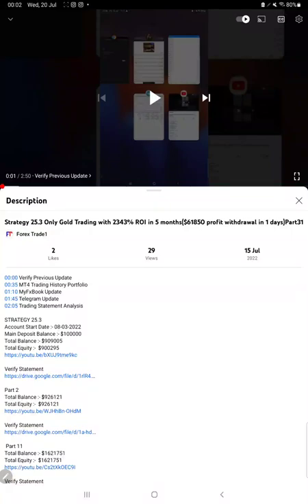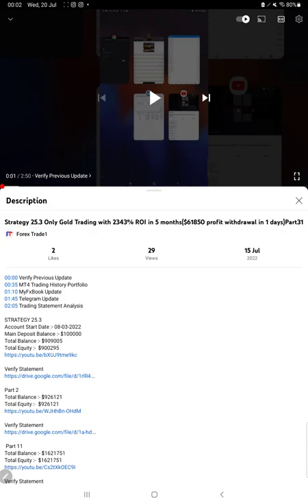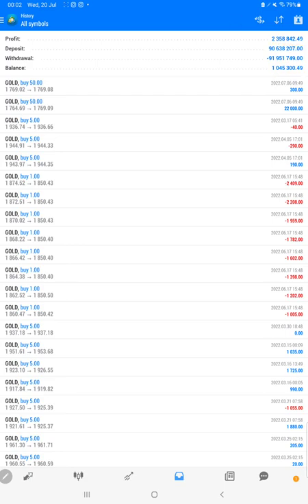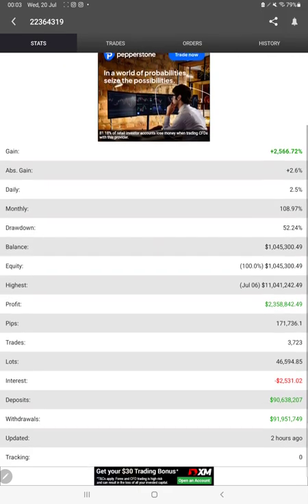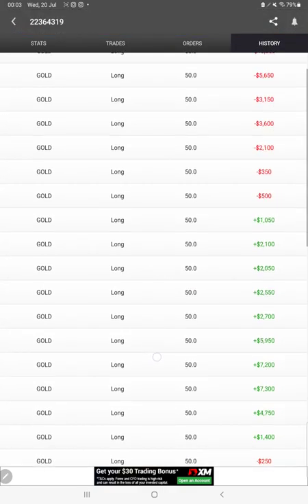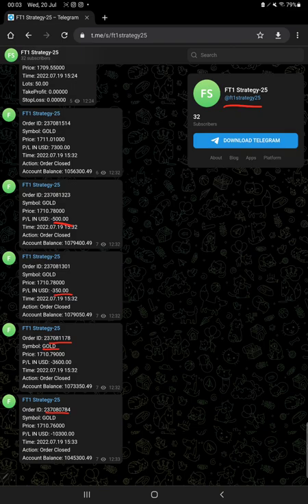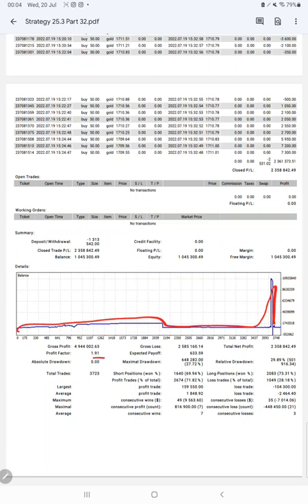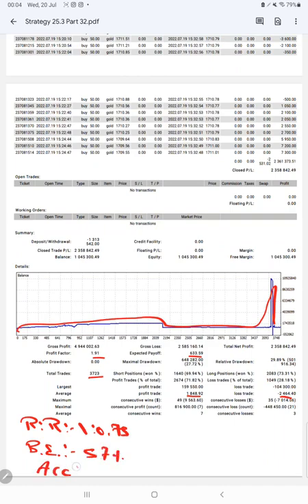Strategy 25.3 Only Gold Trading with 2358% ROI in 5 months(15% ROI Increased in5 days)Part32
00:00 Verify Previous Update
00:30 MT4 Trading History Portfolio
01:00 MyFxBook Update
01:30 Telegram Update
01:50 Trading Statement Analysis